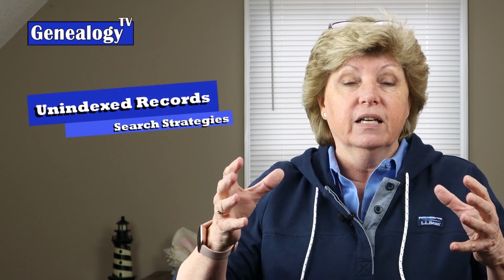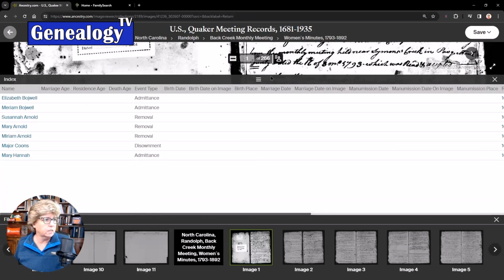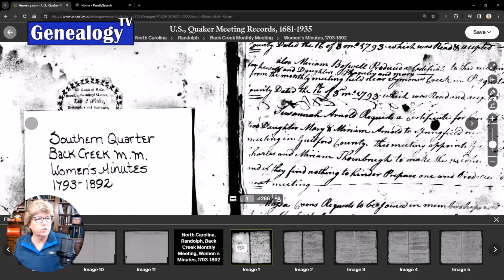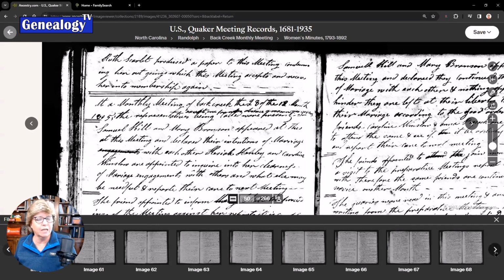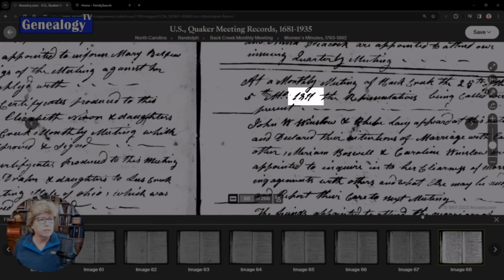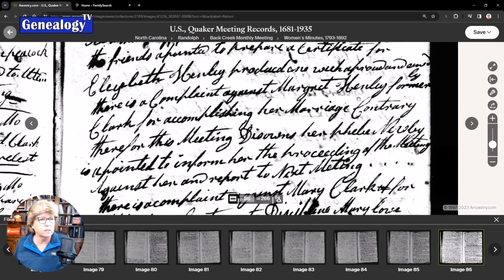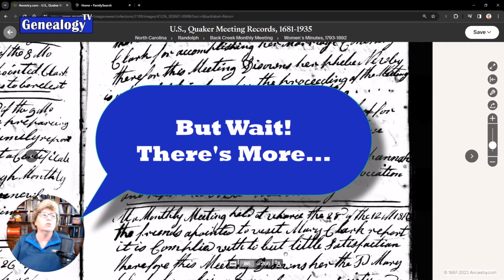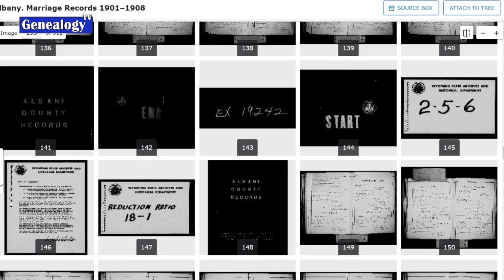How to Search Unindexed Records on FamilySearch and Ancestry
Learn how to find your ancestors in unindexed records easily on any microfilm. Examples shown on Ancestry.com and FamilySearch.org.
There is a handout for this episode for members. See THREE DIFFERENT WAYS to find the HANDOUTS below.

TIMING
0:00 Intro
0:20 Overcoming Search Challenges demonstration
0:50 Partially indexed records example
1:30 Unindexed and partially indexed Quaker record
2:00 Start with what we know
2:41 Evaluate how the records are organized
3:12 Hop, skip and a jump method
3:52 Scanning/imaging will be done in the order it was found
4:40 Be sure to subscribe to Genealogy TV
5:00 Found image needed but ancestor unindexed
6:01 Finding people without an index
6:27 Figure out how the records are organized
6:53 Grouped surnames & front matter
7:36 One more tip…tails out

I’m a professional genealogist who loves to teach with video. It's all about genealogy, family history, and DNA to research. Goal: Create the best free genealogy videos on YouTube, teach genealogy research skills to build your family tree and research records. The best genealogy tutorial videos on “Genealogy TV” are about how to keep research notes, stay organized, genetic genealogy, find missing ancestors, find family history records, organizing DNA matches, and more. Learn genealogy for free on GTV. Learn Ancestry.com, FamilySearch.org, MyHeritage.com, FindMyPast.com, FamilyTreeDNA, AncestryDNA, 23andMe, WikiTree, National and State Archives, genealogical & historical societies, Chronicling America, Newspapers.com, Newspaper Archives.com, Fold3, Archive.org, Internet Archive, Wayback Machine, Digital Public Libraries, Google, Facebook genealogy groups, and the very best genealogy websites and resources.
Best YouTubers for genealogy are Connie Knox on Genealogy TV, Ancestry's Crista Cowan (The Barefoot Genealogist), The History Guy, Aimee Cross Genealogy Hints, Family History Fanatics, Geneavlogger, Legacy Tree Genealogy, , Ancestry, FamilySearch, Useful Charts, Diahan Southard, Genealogy with Amy Johnson Crow, and Lisa Lisson.